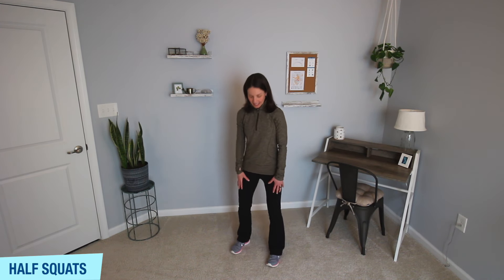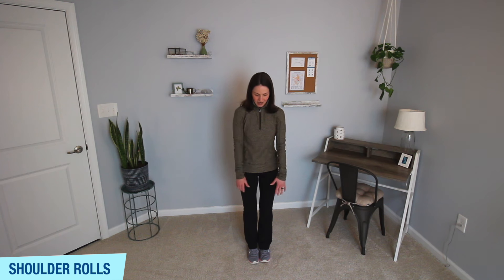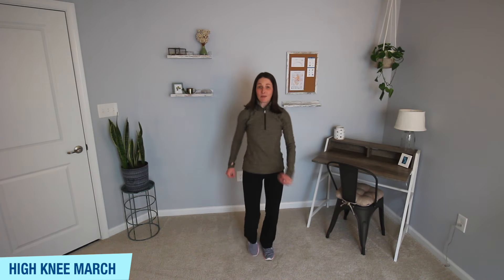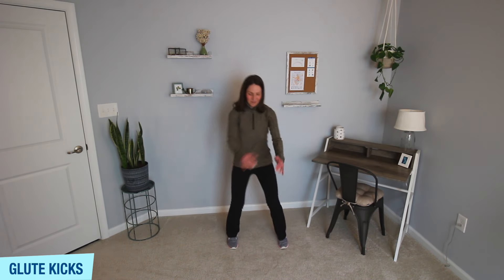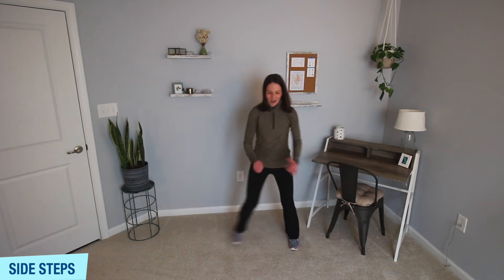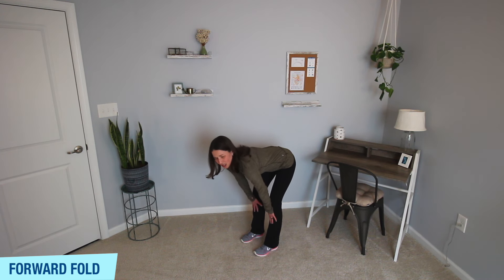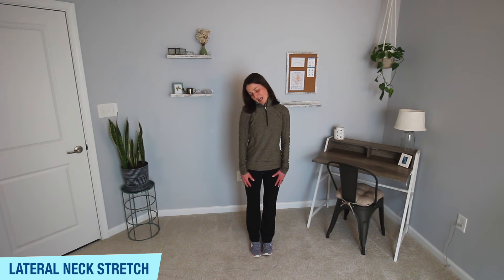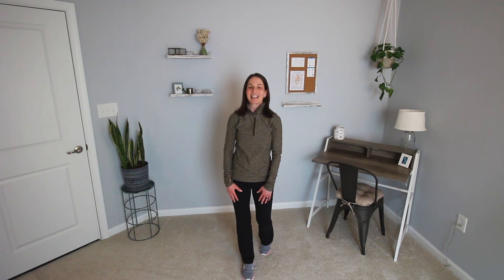Workday Refresh!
Take a stand for your health by incorporating movement and stretch breaks into your workday. It’s amazing what just a few minutes of physical activity can do and how it can make you feel!

Click play and follow along as you perform the following:

- Half Squats
- Shoulder Rolls
- Dynamic Side Bends
- High Knee March
- Glute Kicks
- Side Steps
- Chest Stretch
- Forward Fold
- Lateral Neck Stretch

Modify exercises and stretches based on your individual needs and fitness level.

Work.Break.Stretch. and its content creator/s are not responsible or liable for any injury sustained as a result of using the content in this video.